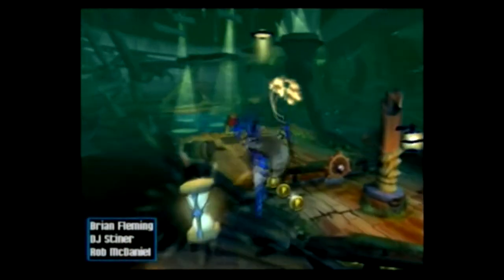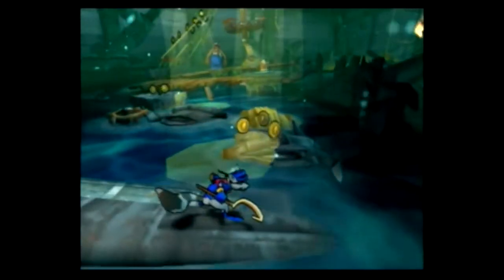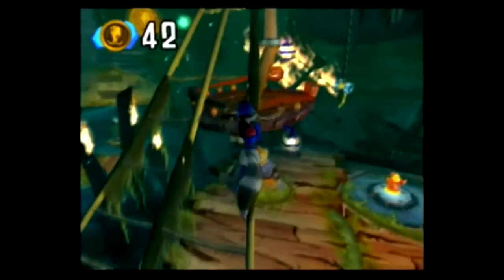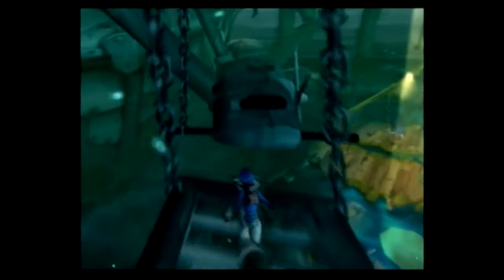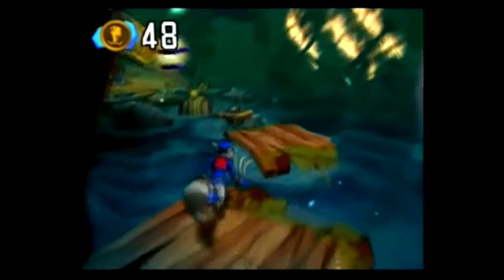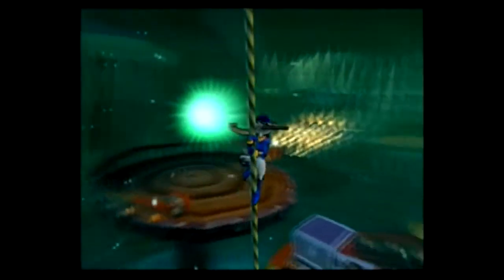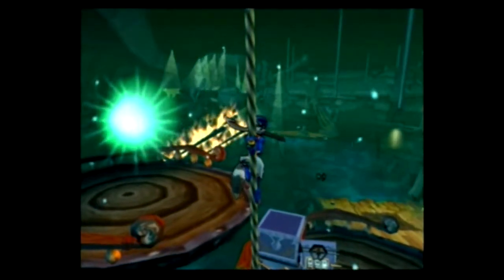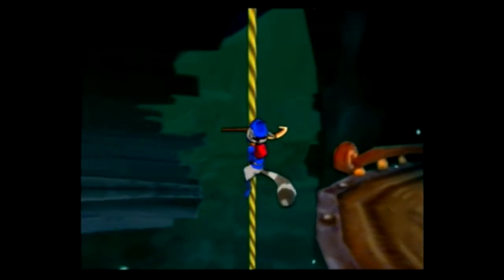Sly Cooper and the Thievius Raccoonus (PS3) Part 13 - Tide of Terror - The Gunboat Graveyard [Sprint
again, this one isn't too bad. should only take a few tries before you manage it